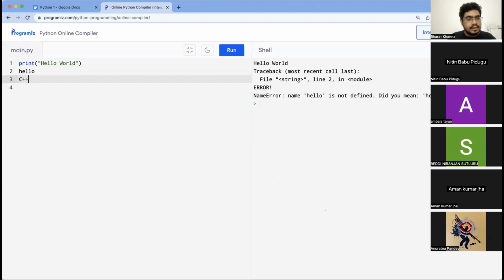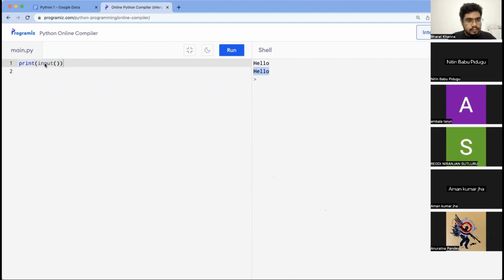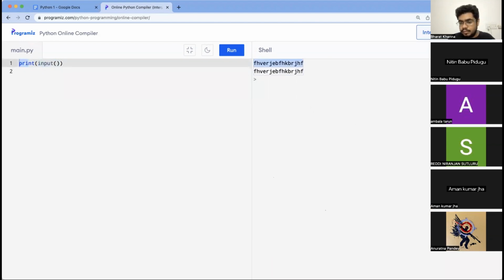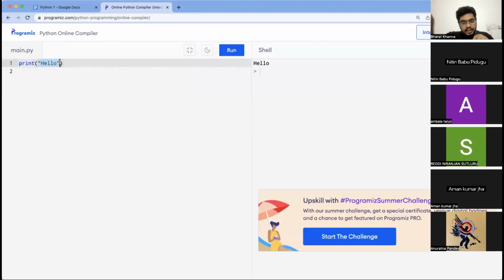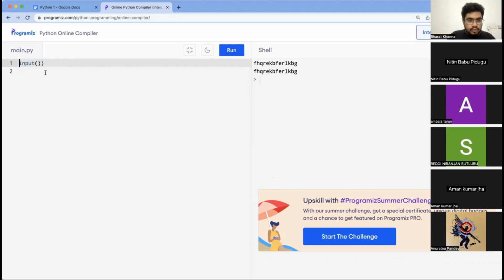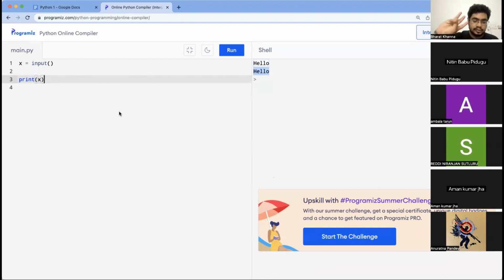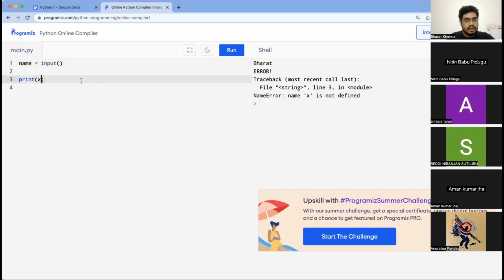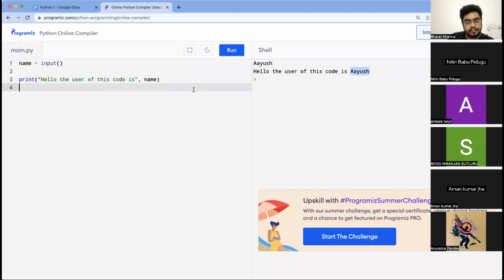Python Programming: Introduction to the Input Keyword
Welcome to another video of our Python Tutorial for Beginners series by Programming Pathshala. In this video, we introduce the ‘input’ keyword in Python.

We’ll cover:
Introduction to the ‘input’ keyword
Understanding how to use ‘input’ in Python

This video is perfect for anyone looking to understand user input in Python programming.

Don’t forget to check out our complete playlist for more Python tutorials.